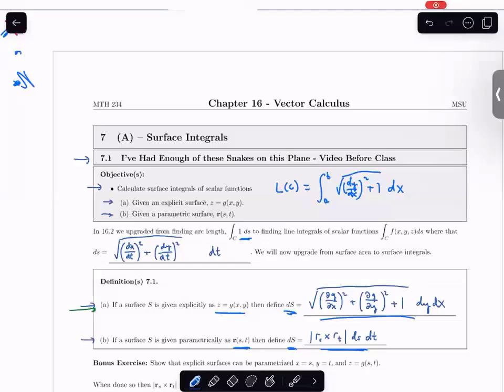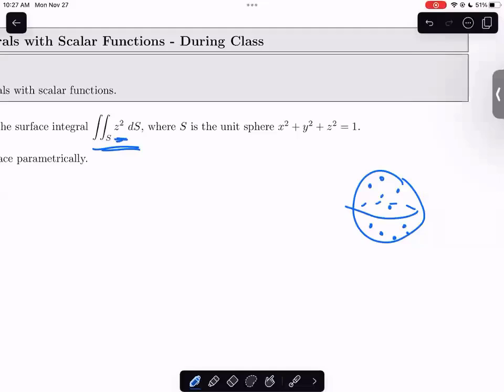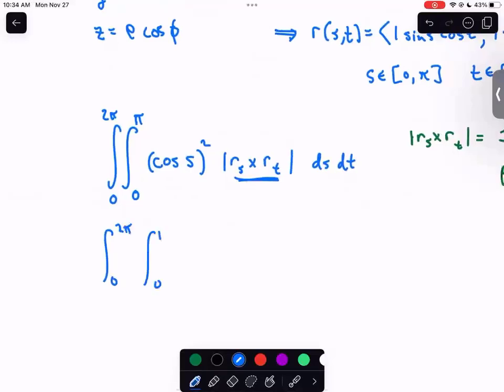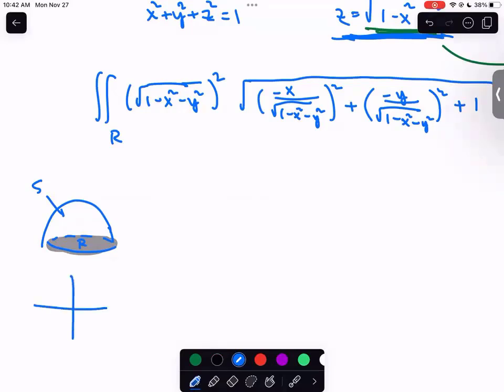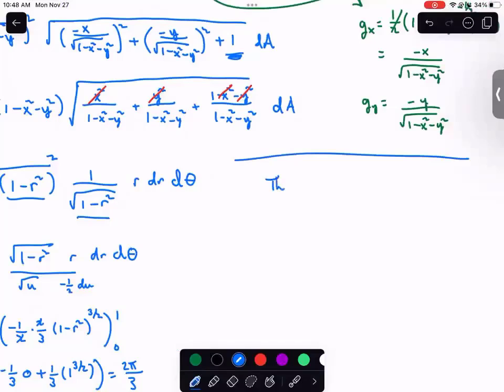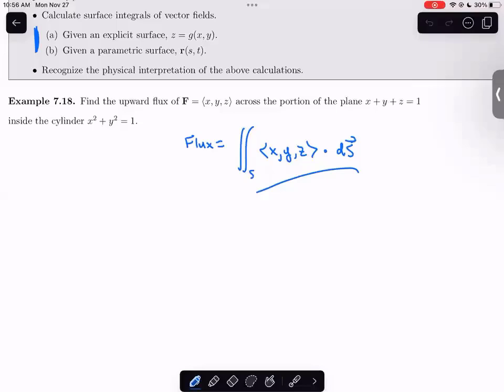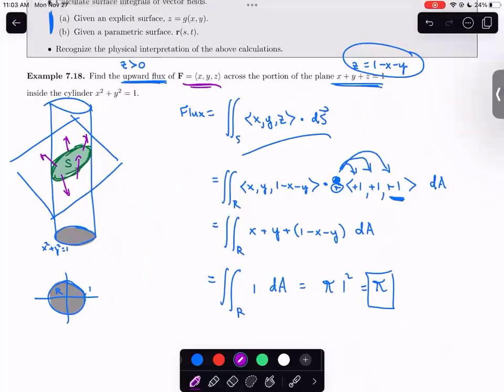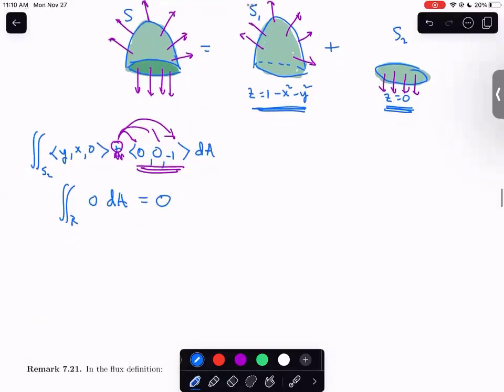During Class -- 16.7 -- MTH 234 -- FS24